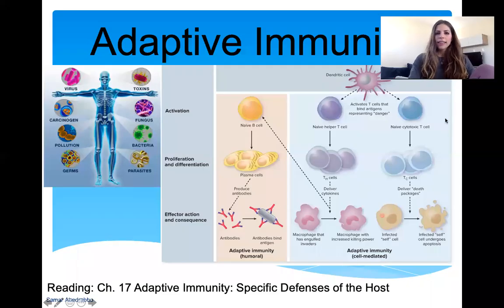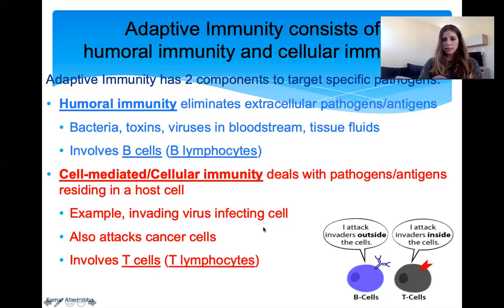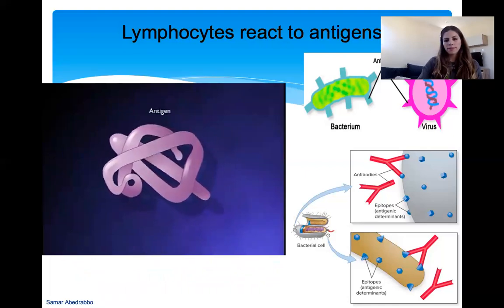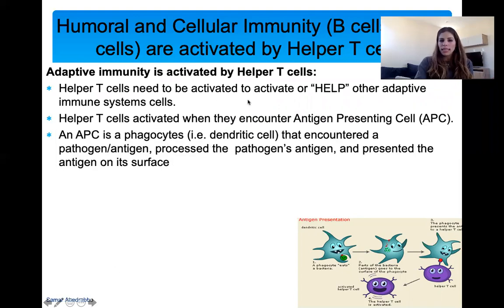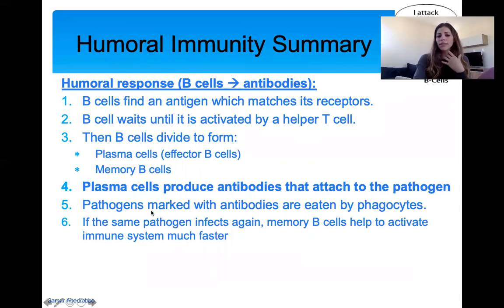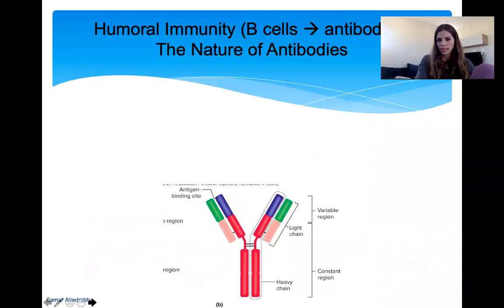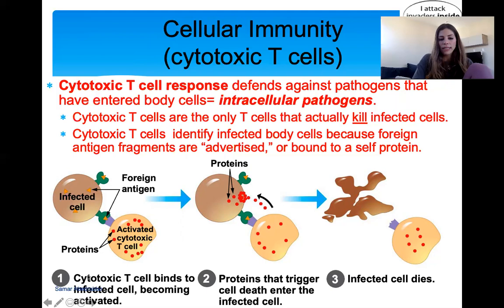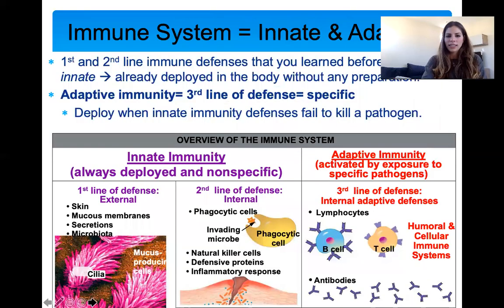Adaptive Immunity Lecture (Immune System Part 2)